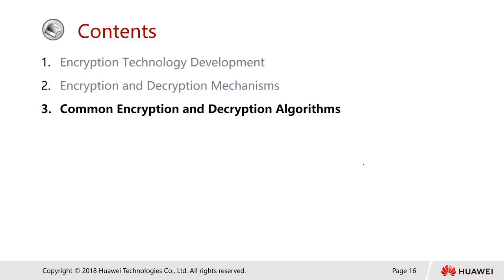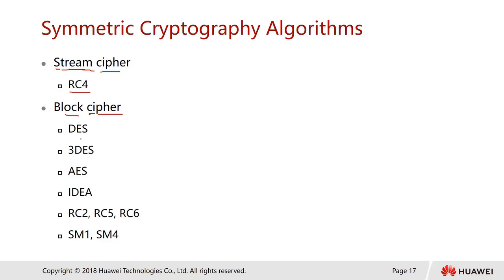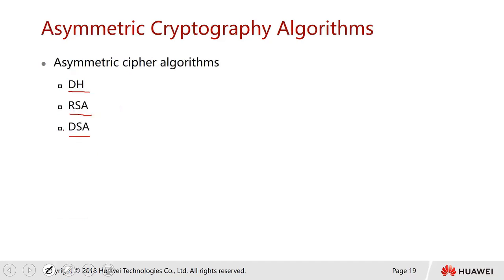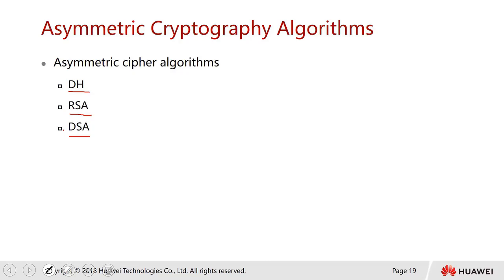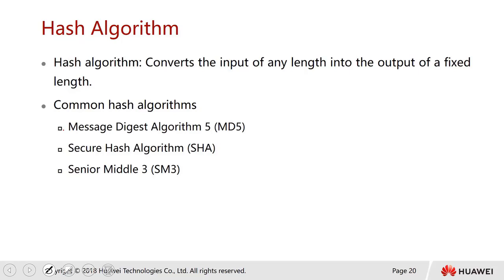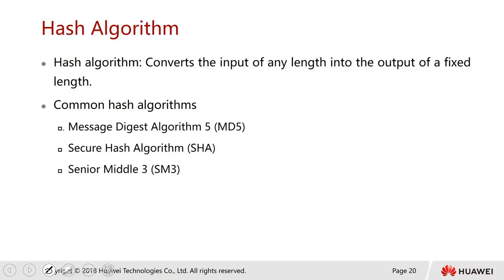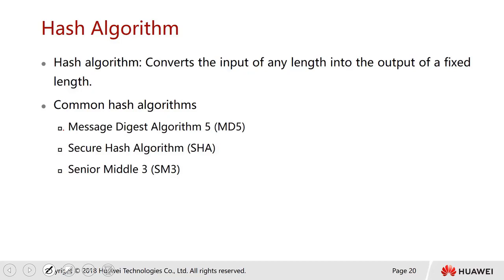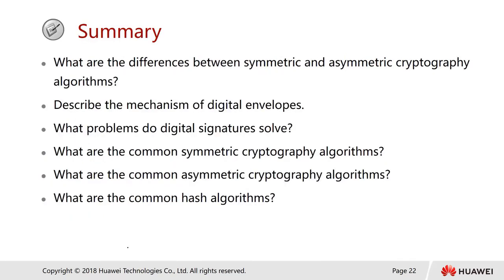4 Common Encryption and Decryption Algorithms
4 Common Encryption and Decryption Algorithms